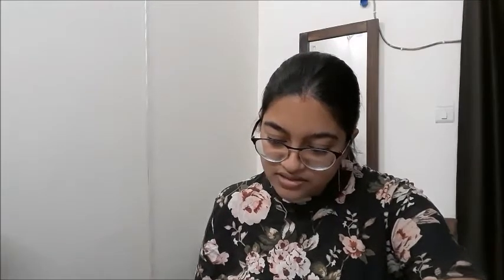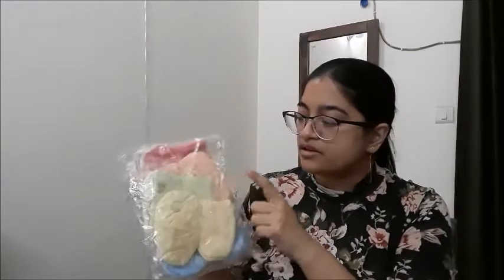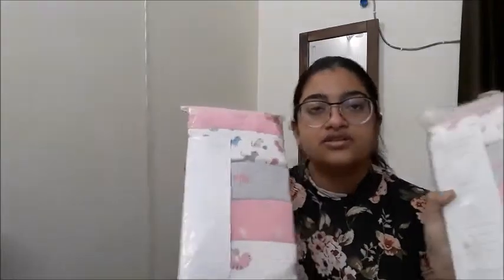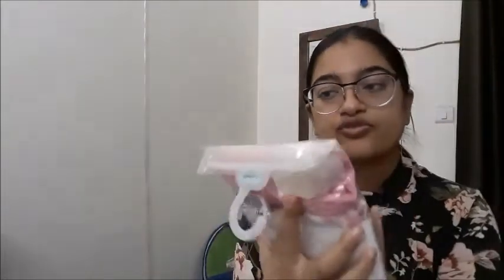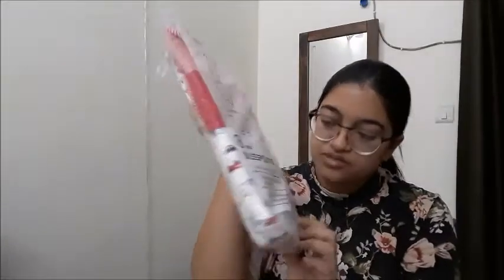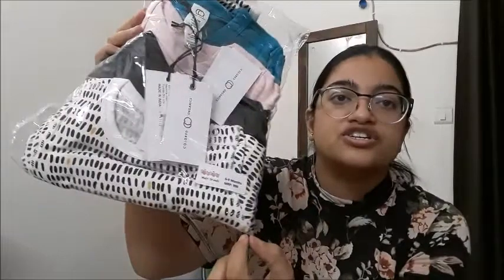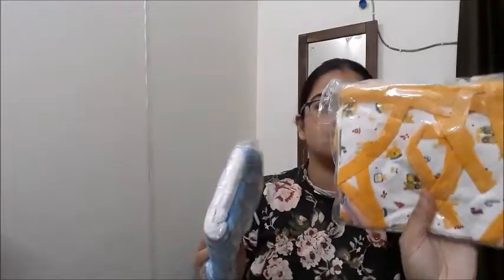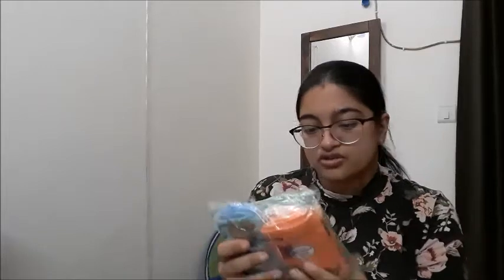Amazon Baby clothing haul | clothing for newborn baby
In this video, I will be sharing with you guys Baby Clothing Haul for new born to 12 months. Enjoy watching the video.

You can easily make YouTube thumbnails for FREE using Canva...